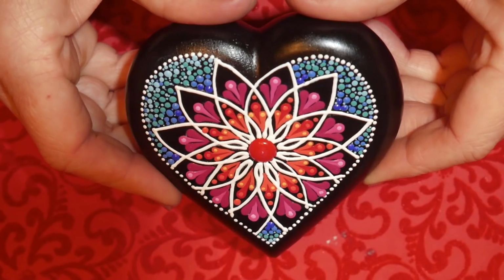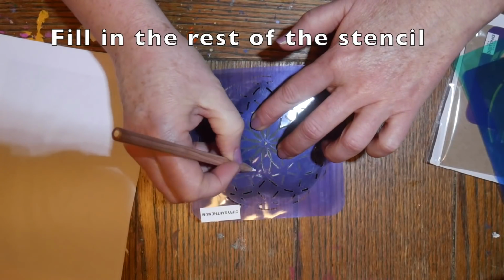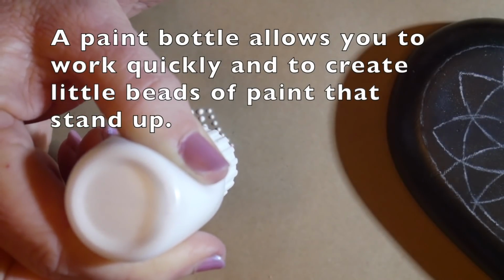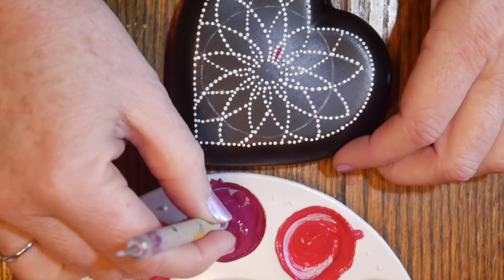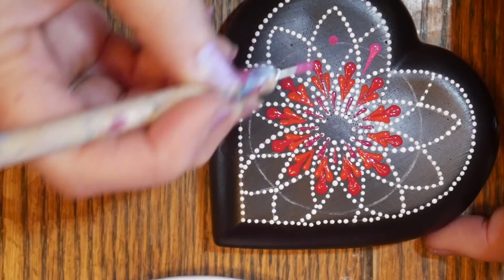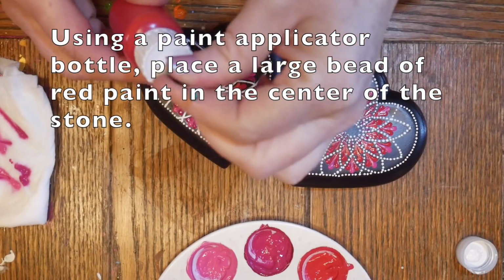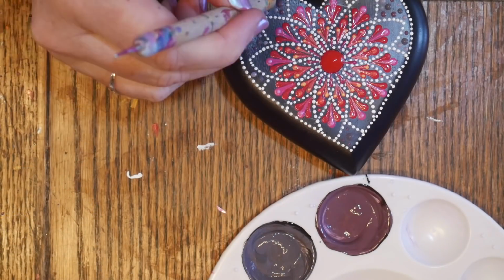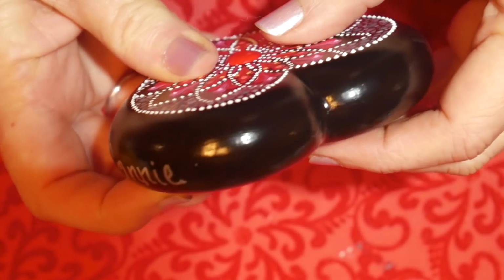How to dot paint with Kristin Uhrig #58 Valentine Heart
This intermediate skill level tutorial you will learn how to dot paint a heart shaped stone in a radial mandala design. All the tools and paints are listed below.

Join me on my Facebook page for more tips and discussion

Generals Charcoal white pencil- Amazon
Polymer Clay sculpting tool with fine ball point- Amazon
Small paint brushes for mixing
Paint pallet with wells
Q tips

Acrylic Paints:
Martha Stewart Beetle Black satin
Martha Stewart Wedding Cake white satin
Golden Fluid Hansa yellow
Golden Fluid Magenta
Golden Fluid Cadmium Red
Master's Touch Bright Red
Americana Premium Cobalt Teal

Krylon Crystal satin clear acrylic spray
Pilot Extra fine point paint Silver Marker